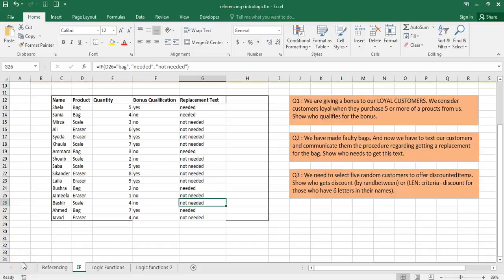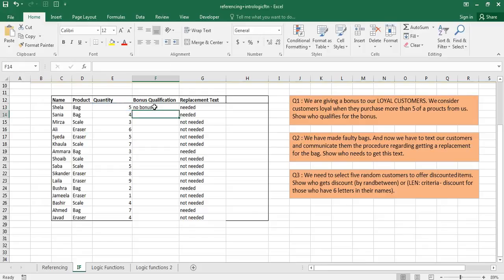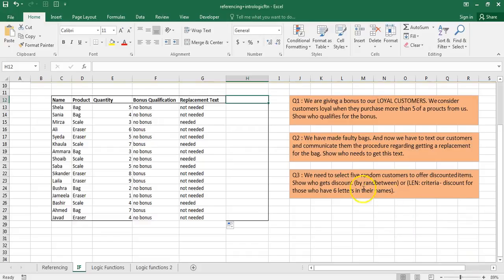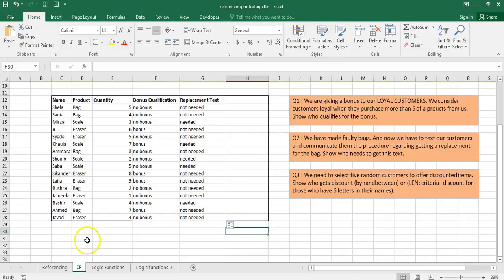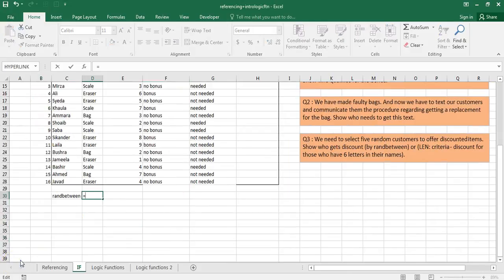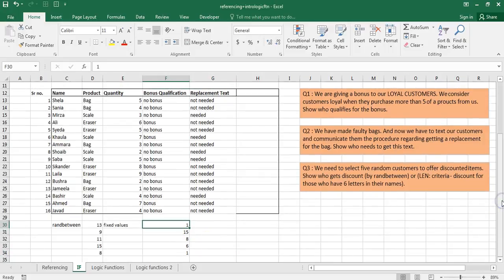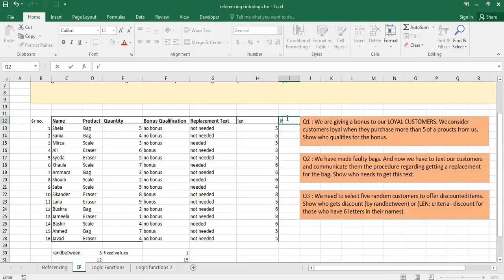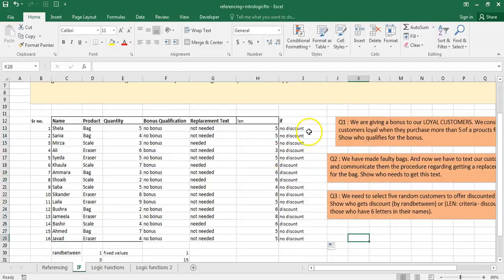V17 if part 2